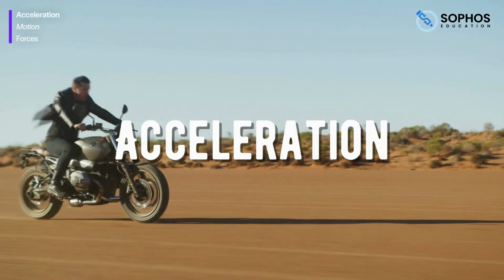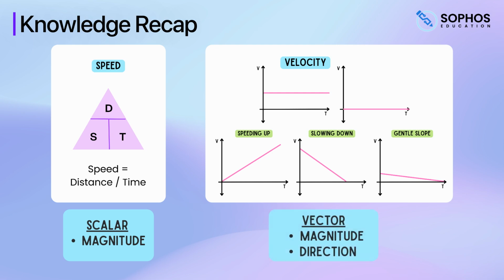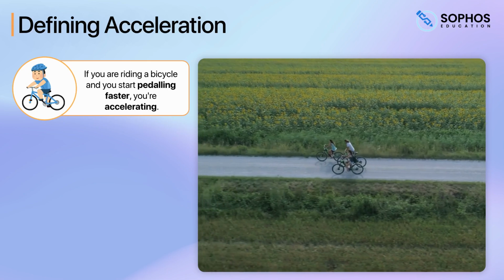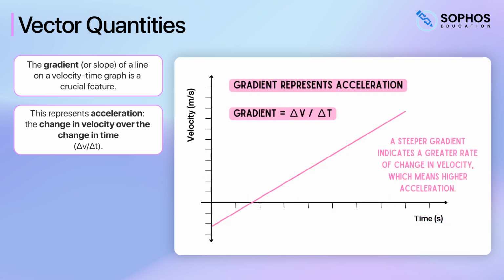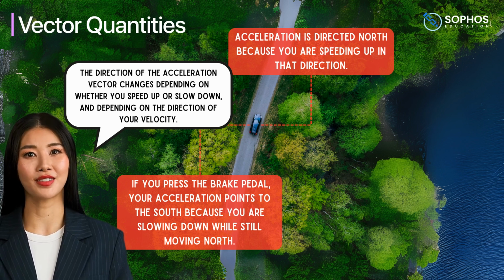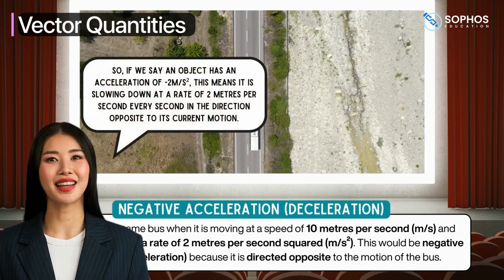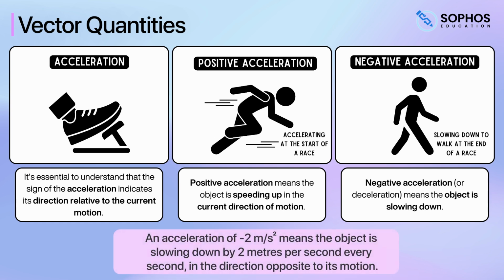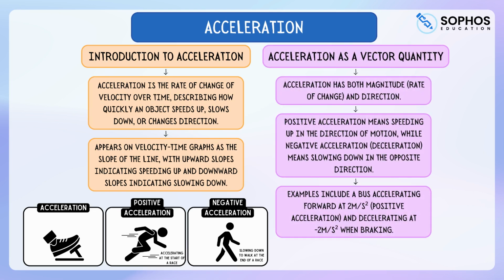Acceleration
Welcome to our lesson on understanding acceleration as a vector quantity! In this video, we’ll guide you through the fundamentals of acceleration and explain its significance in physics.

📚 In this lesson, you will learn:

- How to define acceleration as the rate of change of velocity over time, and what this means for moving objects.
- How acceleration, like velocity, is a vector quantity, meaning it has both magnitude and direction.
- The difference between positive acceleration (speeding up) and negative acceleration or deceleration (slowing down) in the context of a moving object.
- How to interpret a velocity-time graph to determine an object's acceleration by analysing the slope of the graph.
- Real-world examples to solidify your understanding of how direction affects acceleration, such as driving a car and applying the brakes.

✨ Key concepts covered:

- Understanding vector quantities: Explore the nature of acceleration as a vector and how direction plays a role.

- Velocity-time graphs: Learn how to read these graphs to understand changes in speed and the direction of acceleration.

- Practical application: Examine real-life scenarios to grasp how acceleration works in everyday situations, like riding a bicycle or driving a car.

By the end of this lesson, you’ll have a solid understanding of acceleration as a vector quantity, preparing you for more advanced studies in forces and motion.

🤔 Common Questions Answered:

- What is acceleration and how is it defined?
- How is acceleration different from speed and velocity?
- Why is acceleration considered a vector quantity?
- How does the direction of velocity affect acceleration?
- How can you tell if an object is accelerating from a velocity-time graph?
- What is the difference between positive and negative acceleration?
- How do real-life examples illustrate the concept of acceleration?